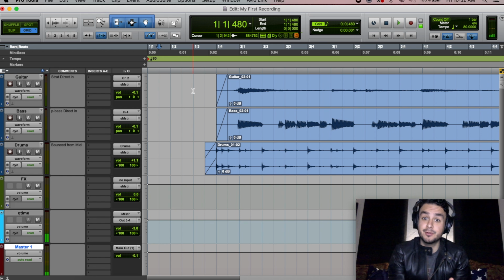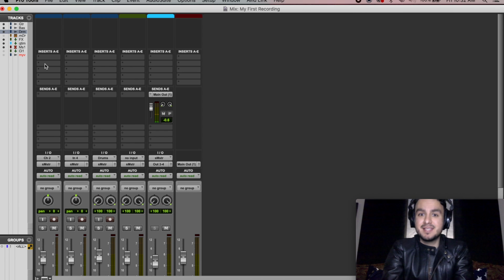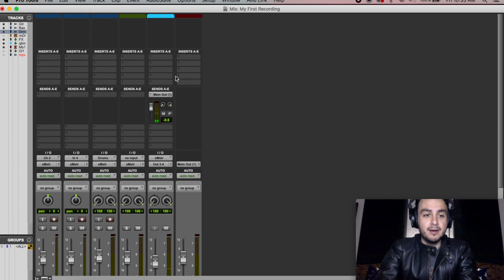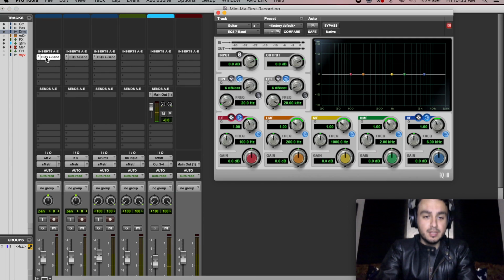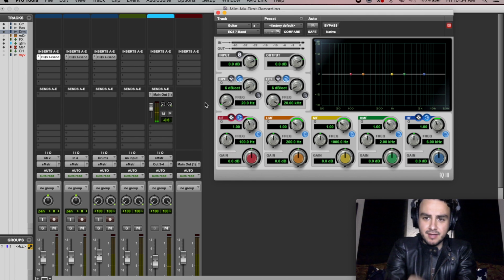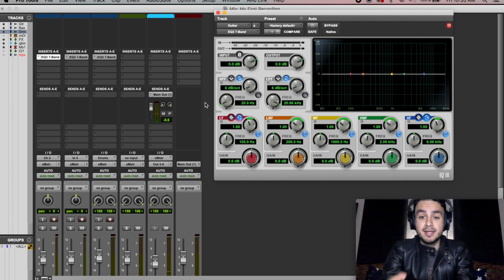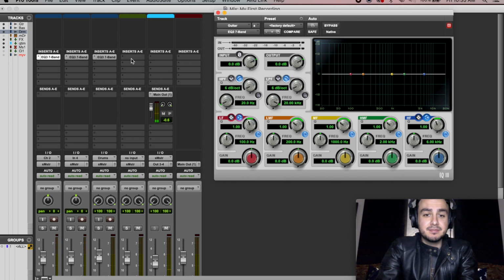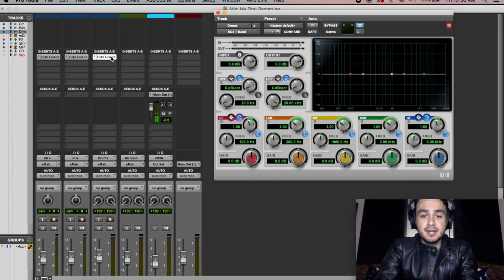Pro Tools Tutorial Lesson 6 - EQ 6️⃣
►► (Beginners) Lesson 6 - EQ.

Inserts and Plugins: 0:40
What is EQ? : 1:48
High Pass Filters: 2:27

EQ-ing the song: 4:13

Hi I'm Angel De Luna from Simplified Sound!.  The lesson timers will be posted below, in case you want to skip some information.

In this video we will discuss Equaliziers. We will apply high pass filters on our instruments and learn what an Equlizer is? Also, we will discuss inserts and plugins.

Please let me know of topics you are interested for me to talk about.

Most have gear! Recording studio under $200

Focusrite Scarlett Solo (3rd Gen) USB Audio Interface with Pro Tools

MXL Mics 990, XLR Condenser Microphone (MXL990)

AmazonBasics XLR Male to Female Microphone Cable - 6 Feet, Black

Hosa GTR-215 Straight to Straight Guitar Cable, 15 Feet

Tascam TH-02 Closed Back Studio Headphones.

$50 interface

Gear used I used.

Sennheiser HD280PRO Headphone (new model).

Sennheiser XSW 1-ME2-A Wireless Presentation Microphone.